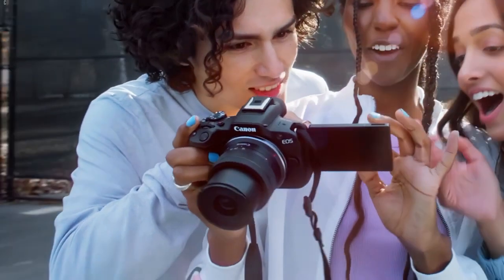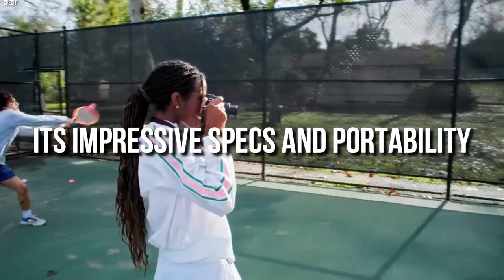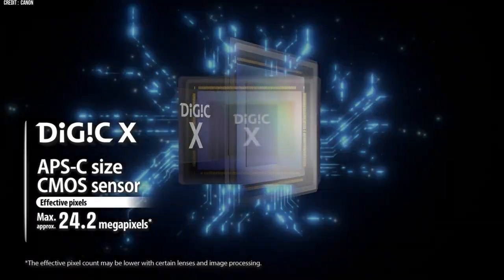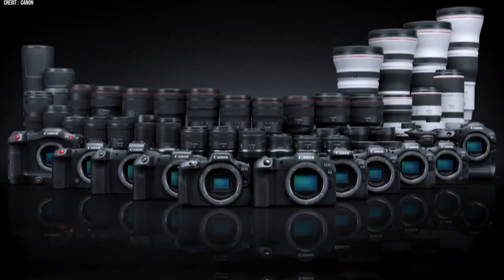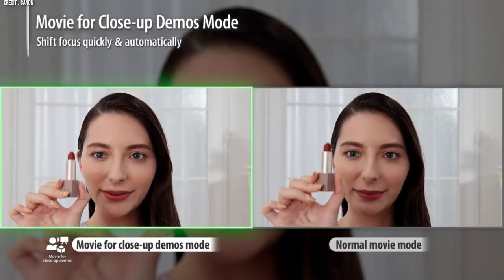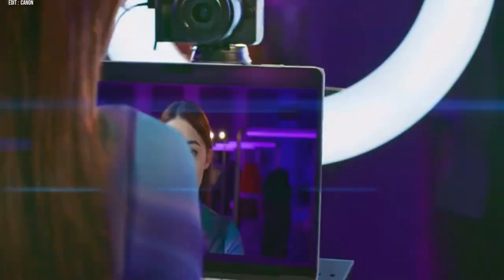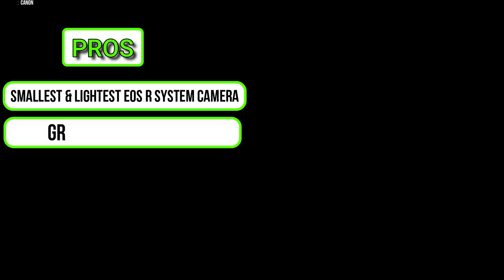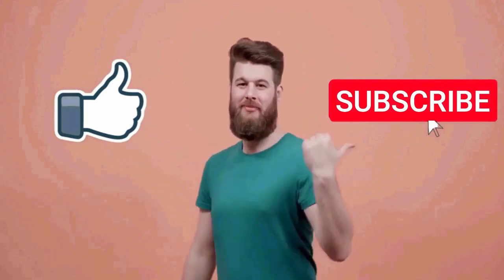Canon EOS R50 Mirrorless Vlogging Camera 2024 | Best Budget Mirrorless Camera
Canon EOS R50 Mirrorless Vlogging Camera... (Best Buy (Limited Time Coupon) Links)